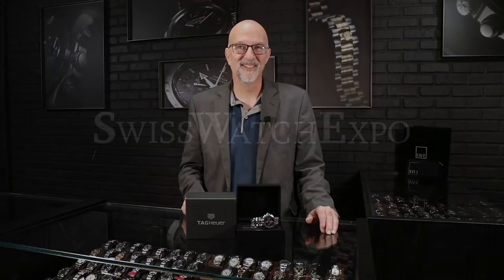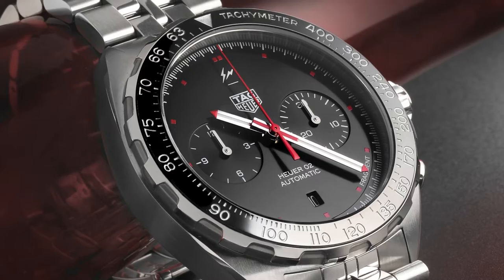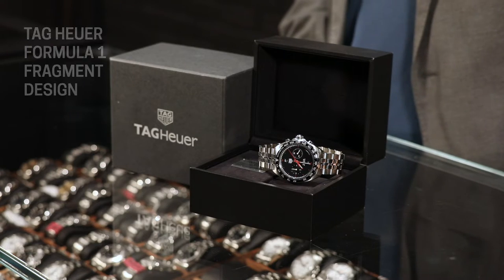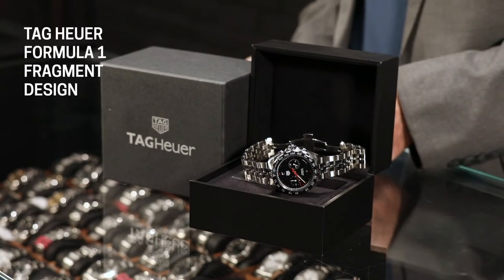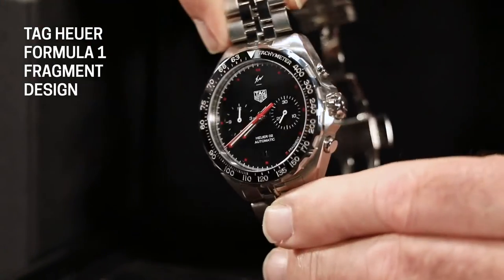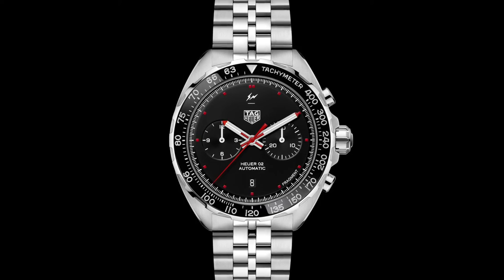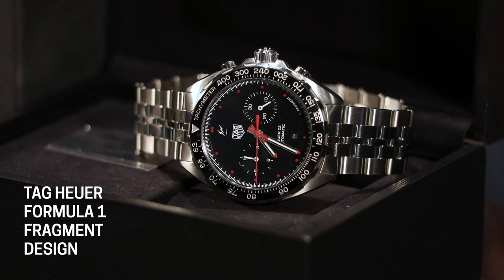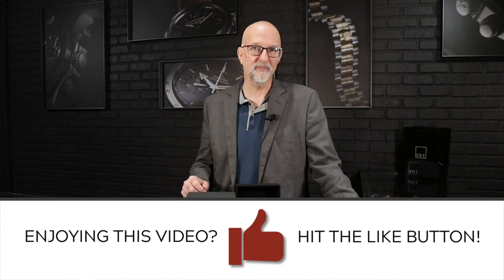Tag Heuer Formula 1 Fragment Design LE Chronograph Steel Watch CAZ201A Review | SwissWatchExpo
The Tag Heuer Formula 1 CAZ201A was crafted in collaboration with Hiroshi Fujiwara and his fashion label Fragment Design. Produced in 500 pieces only, this watch has a C-case made of steel, a matching 5-row steel bracelet, and a bold red sapphire caseback.

FULL DETAILS AND PRICING:
Tag Heuer Formula 1 Fragment Design LE Chronograph Steel Watch CAZ201A

Stainless steel case 44.0 mm in diameter. Black ceramic bezel with silver tachymeter scale. Black dial with red dot hour markers. Luminous hands and hour markers. Two chronograph sub-dials -- 30 minute at 3 o'clock, 12 hour at 9 o'clock, Date window at 6 o'clock. Stainless steel bracelet with double safety clasp. Fits 8.5" wrist.